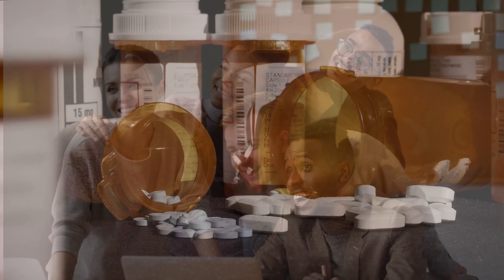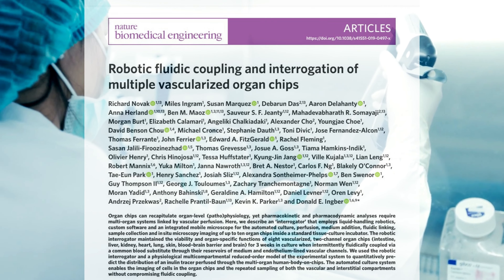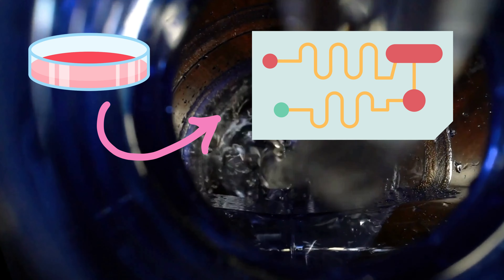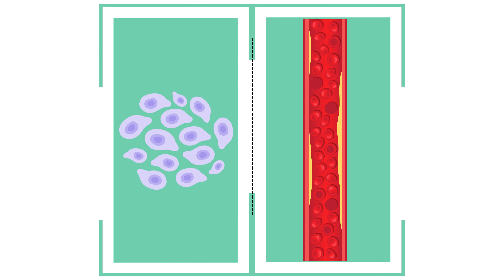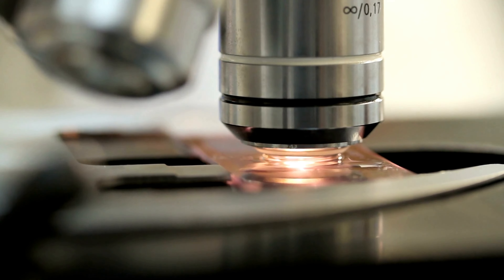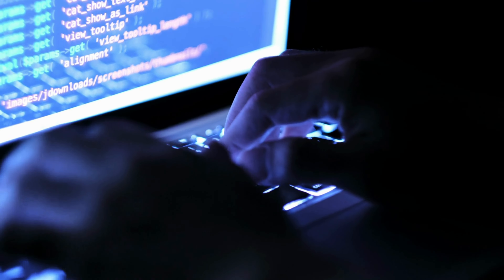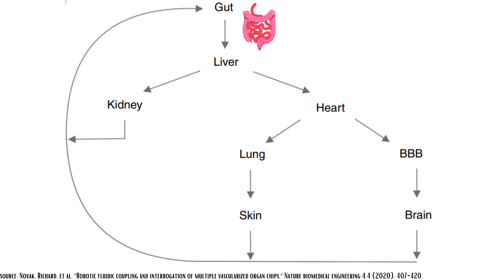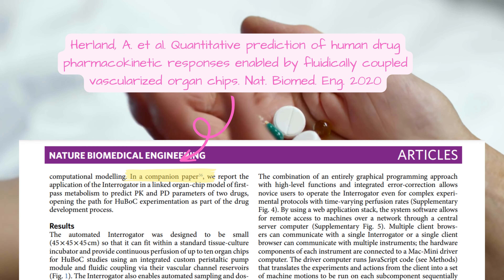How ROBOTICS is Revolutionizing Human Body On a Chip Technology - ACTUAL Research Study!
Human Body On a Chip is a growing field of biotechnology research that holds potential in pharmaceutical testing, drug discovery, disease research, and more. But what exactly is a human on a chip and how is it used in biotechnology research? The answers to these questions and more are in this video, where we discuss a recent paper that developed a robotic system to improve  human body on a chip technology.

The scope and importance of biotechnology have never been more evident than in human body on a chip research. At its core, a human body on a chip refers to a sophisticated technology that replicates many aspects of human organ function and biological processes on microscale devices, allowing scientists to conduct intricate experiments in a controlled environment. This innovative approach using microfluidics enables researchers to simulate human physiological responses more accurately in the lab, paving the way for groundbreaking advancements in medicine. From accelerating drug development to unraveling the complexities of diseases, biotechnology can unlock new frontiers in healthcare.

In this video, we summarize and discuss a recent scientific paper on development of a robotic system that enhances the capabilities of human body on chip devices. This research study is referenced below:

Novak, Richard, et al. "Robotic fluidic coupling and interrogation of multiple vascularized organ chips." Nature biomedical engineering 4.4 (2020): 407-420.

Join us as we unravel the complexities of human body on a chip technology, explore the vast scope of biotechnology, and analyze cutting-edge scientific papers that shape the future of healthcare and scientific innovation.